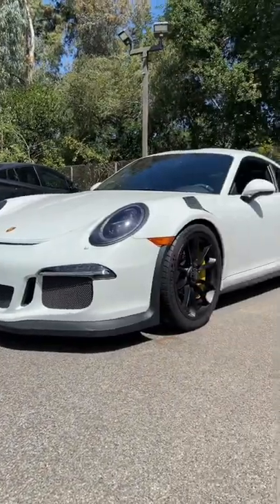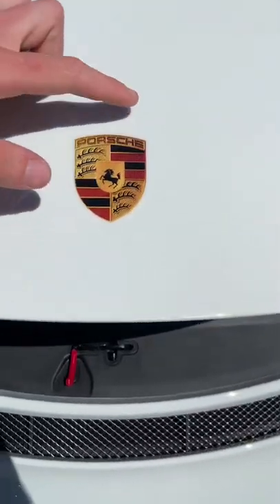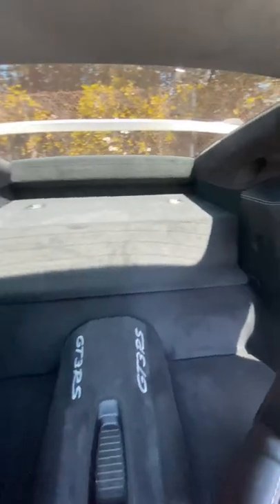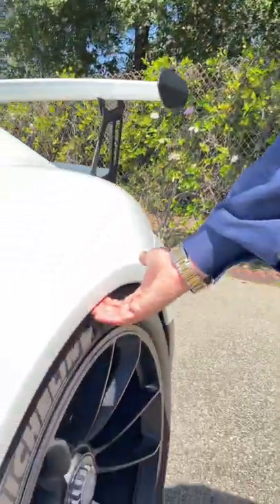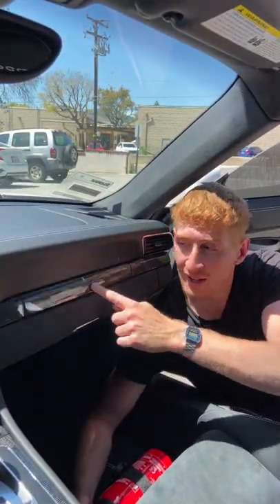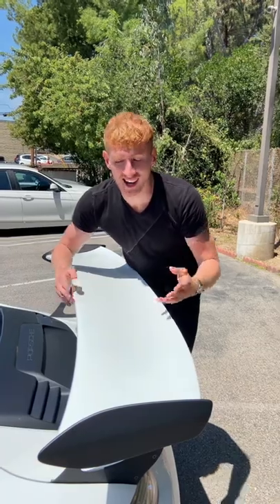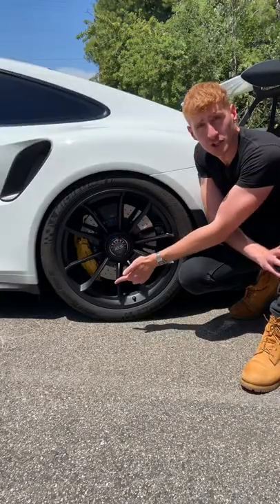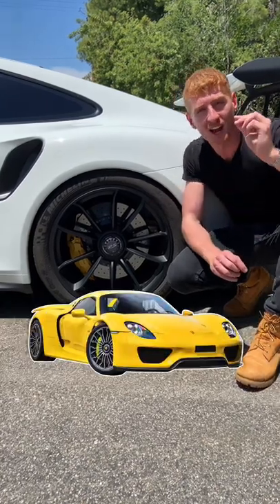5 Cool Things About Harmik's Porsche 911 GT3RS //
Apologies for the bad audio quality 😞